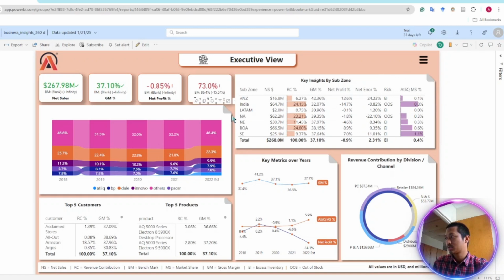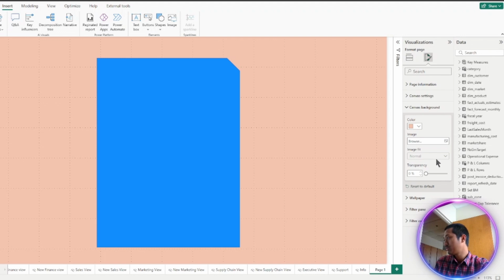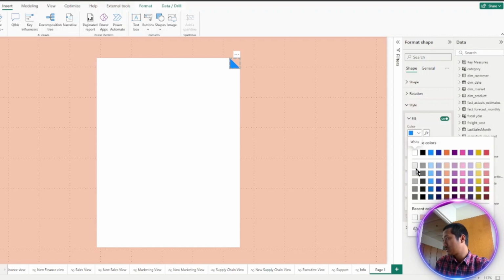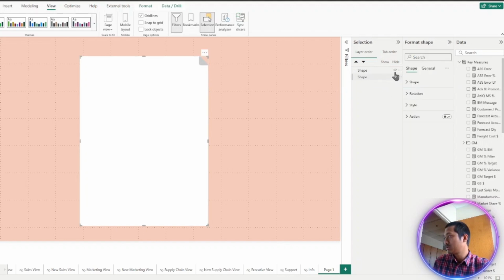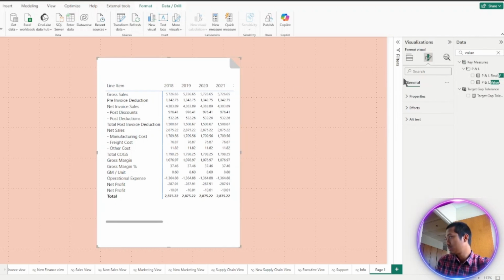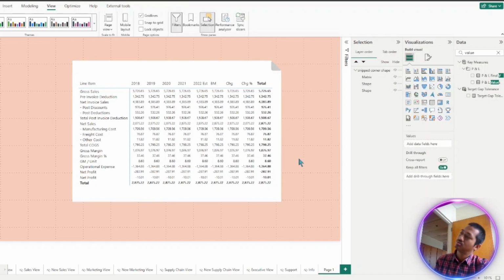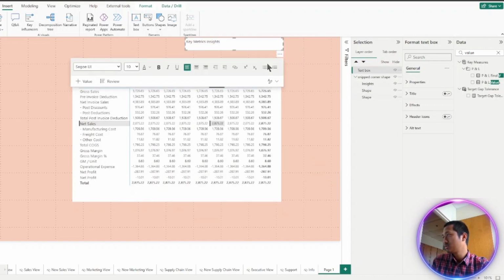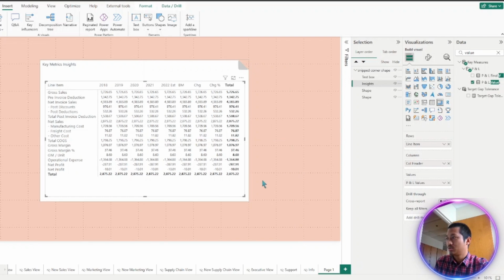Power BI Design Hack: Add a Folded Paper Effect to Your Visuals 📄✨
Want to take your Power BI visuals to the next level? In this tutorial, I’ll show you how to create an eye-catching background with a snipped top-right corner and a triangle, giving your visuals the look of folded paper.

This simple design trick adds a creative touch to your dashboards, making them more engaging and professional. Perfect for impressing your audience and standing out with unique visual designs!

Here’s what you’ll learn:
✅ Creating a custom background with a snipped corner
✅ Adding and aligning a triangle for the folded effect
✅ Enhancing the overall appeal of your Power BI dashboards

💡 Got ideas or questions? Drop them in the comments!